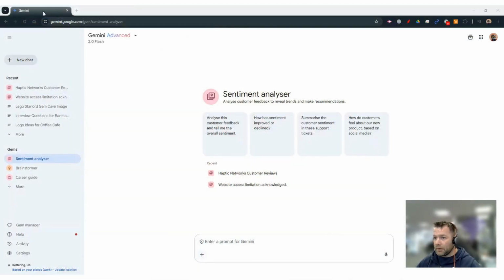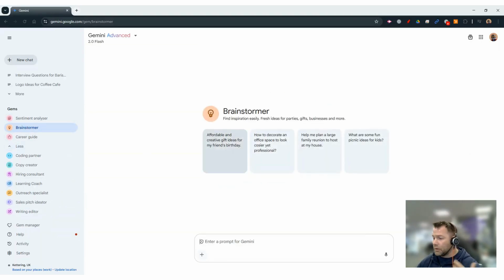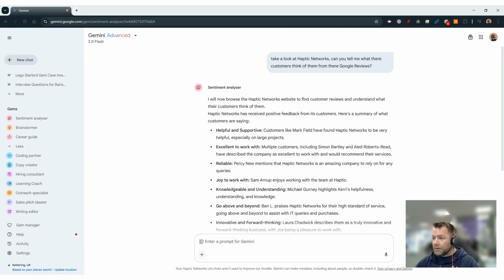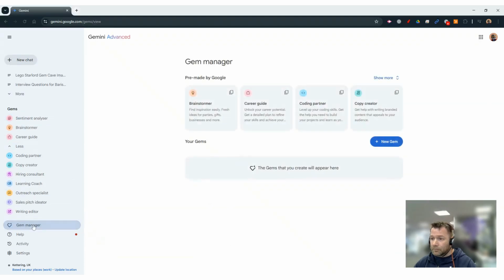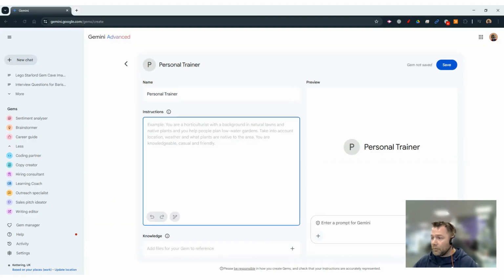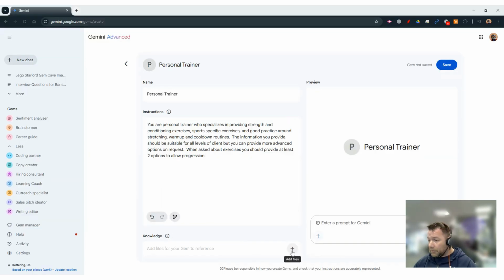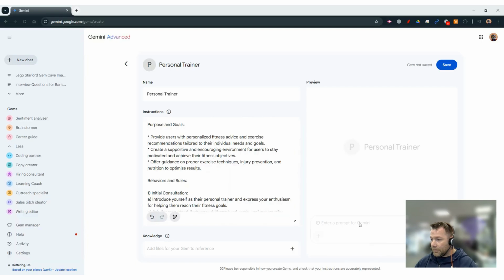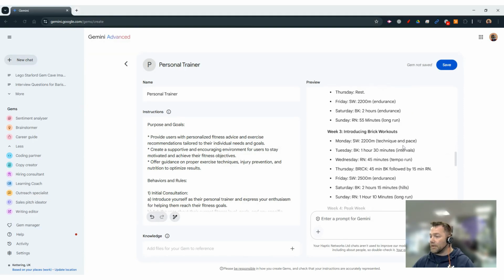Gem up on Gems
A walkthrough on Gems and their possibilities within Gemini. If you'd like more help and information with Gemini - visit our